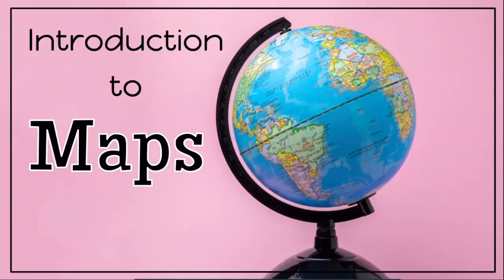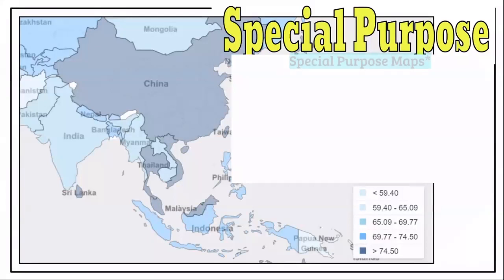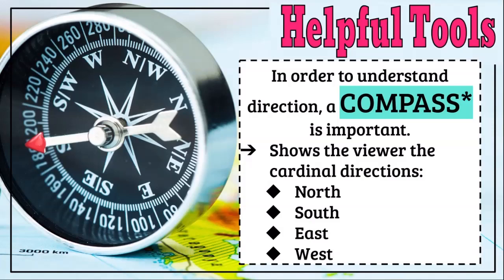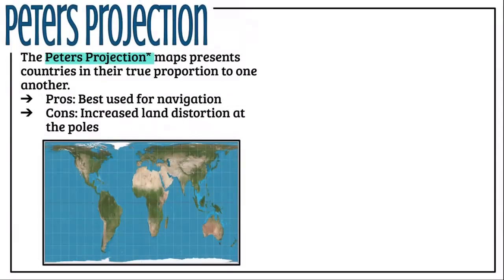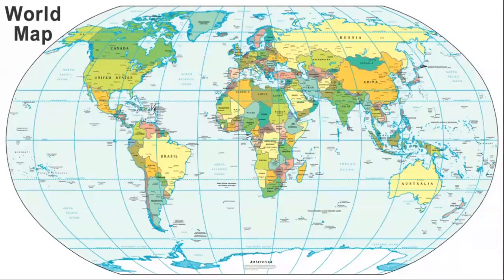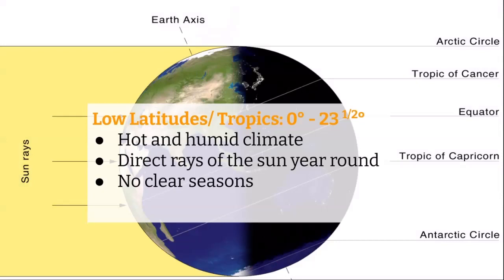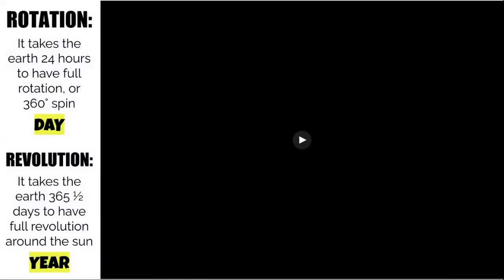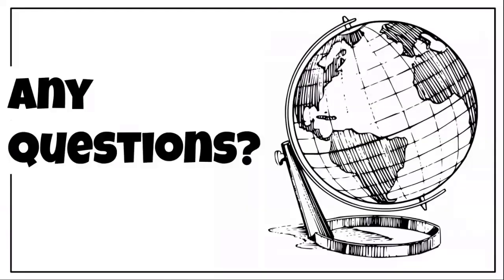Mapping Skills Lecture